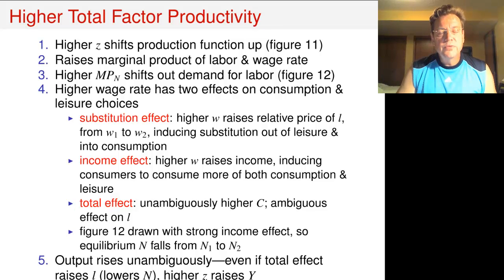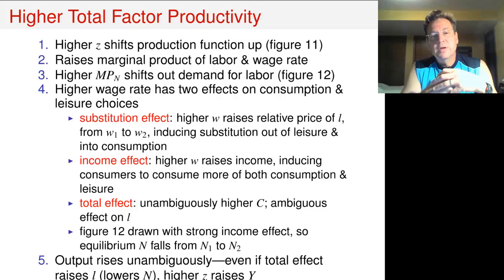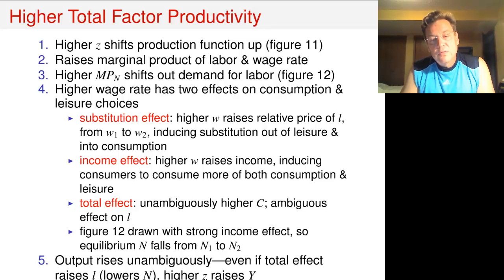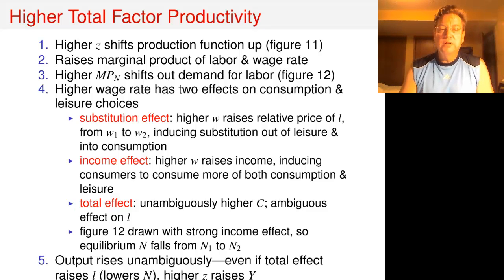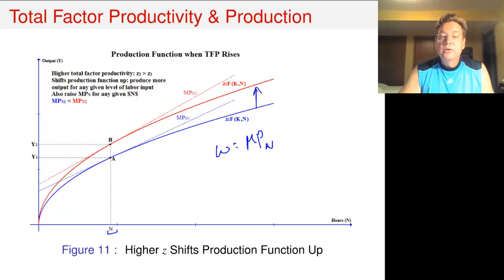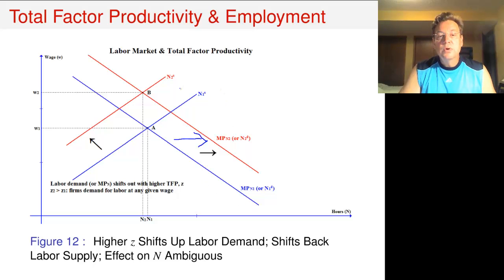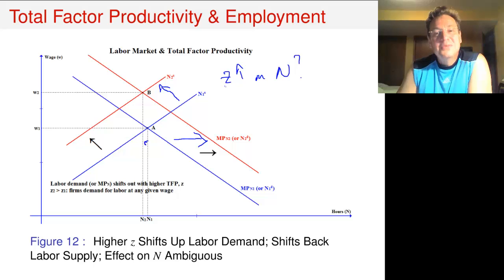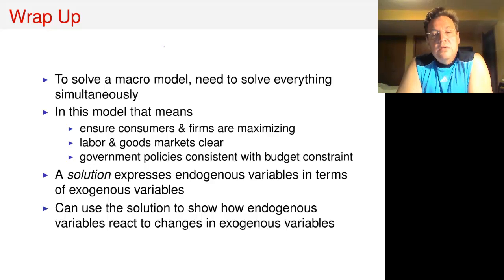General Equilibrium in the Static Model, Part I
General Equilibrium in the Static Model, Part I. Eric Leeper is a Professor of Economics at Indiana University in Bloomington, IN,